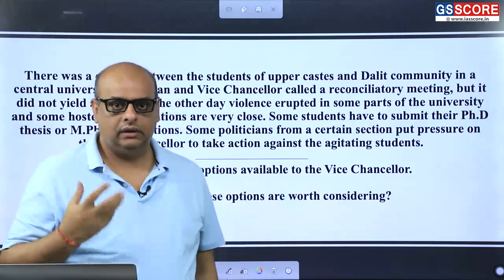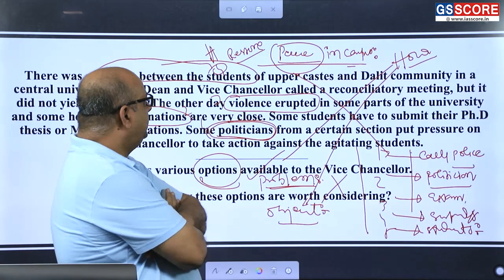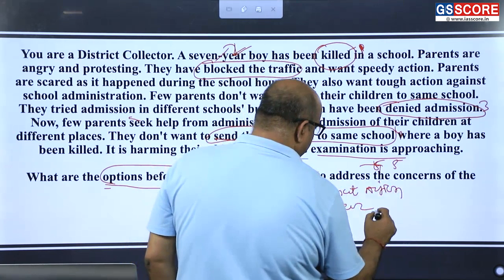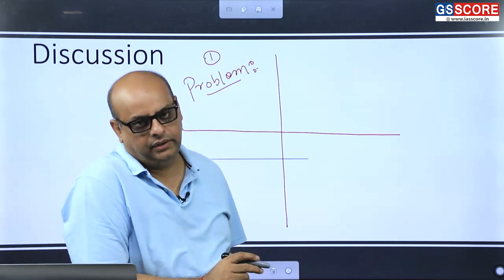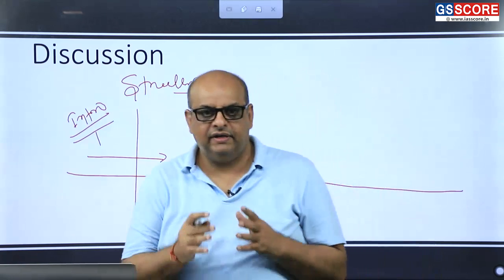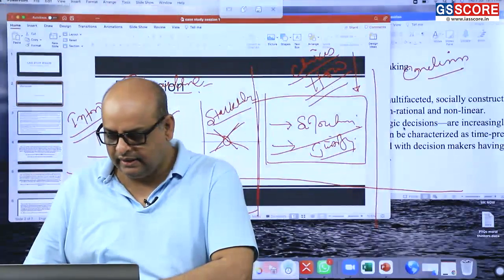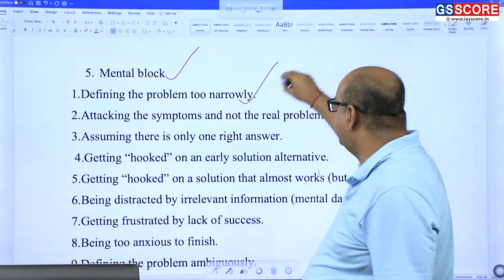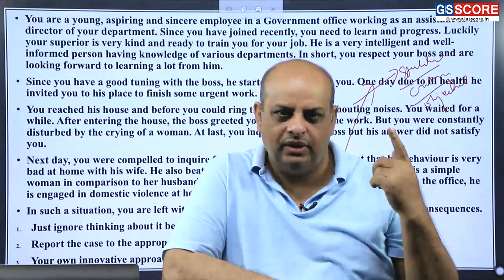Approach to Ethics Case Studies in GS MAINS Paper-lV by Manoj k Jha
👉 Admission is now open for the Mains 2023: Ethics and Essay Master Class

GS Paper IV is a scoring paper provided one has a command over solving the case studies which are asked in Part-B of the paper. This section gives you a marks bandwidth of 70-80 marks which can improve your overall performance in the examination. This video will give you a perspective on how to approach Case Studies in a time constraint environment.